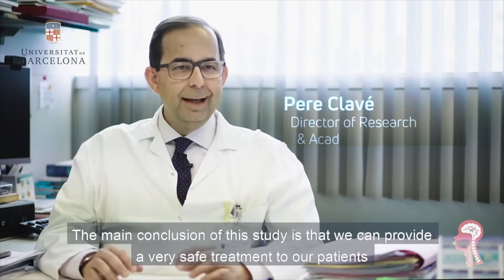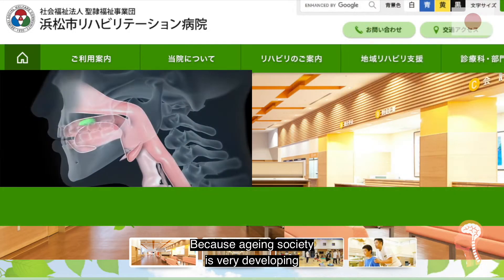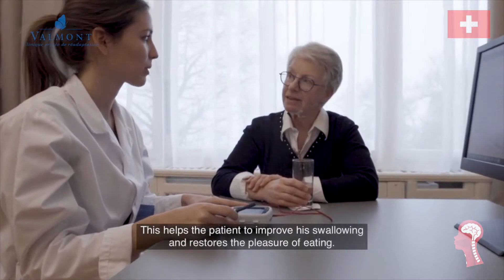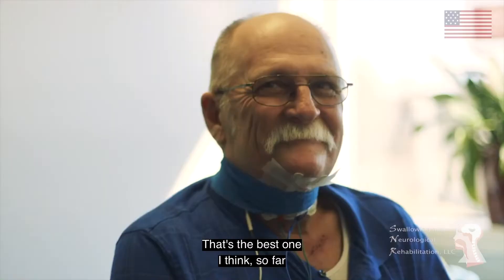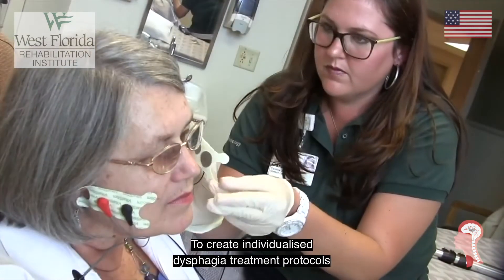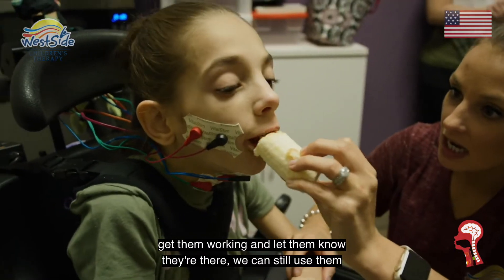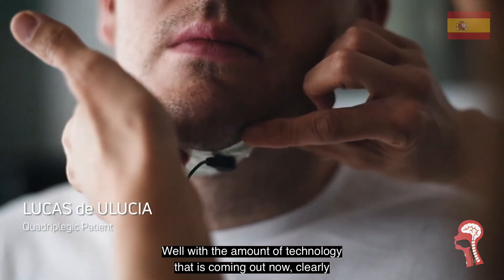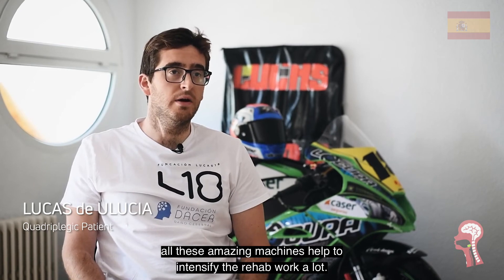Testimonies of Vitalstim Therapy for Dysphagia From Clinicians Worldwide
Since 2003, VitalStim Therapy has helped millions of dysphagia patients and their families worldwide to improve their quality of life, not replying on feeding tube anymore.
It is proven to be very safe and effective. However, due to the low awareness of dysphagia, and related treatment options are often unknown to the public.
This video collage is a brief summary of how the technology has been applied by clinicians (rehabilitation doctor, neurologist, occupational therapist, speech therapist, ENT doctor) worldwide to treat dysphagia for patients from all age groups. Dysphagia patients and carers should be informed about the availability of such safe and effective treatment.

Register to Dysphagia Treatment Resource Hub, which contains webinars, latest evidences, clinical protocols, testimonies from clinicians worldwide and more.

The new Vitalstim Plus, with advanced NMES and sEMG Biofeedback technology, audial and visual feedback, interactive games, provides additional evaluation and training tools in addition to traditional NMES for dysphagia therapy:

Chapters:
00:13 University of Barcelona (Spain)
00:27 Seirei Social Welfare Community (Japan)
00:38 KoRehab Clinic (Korea/UAE)
00:46 Clinical Valmont (Switzerland)
00:56 Swallowing and Neurological Rehabilitation LLC (USA)
01:18 Memorial Hospital (USA)
01:30 West Florida Rehabilitation Institute (USA)
01:45 WestSide Children's Therapy (USA)
02:05 Therapy Clinic (Mexico)
02:16 Lescer Clinic / Centro Lescer (Spain)
02:27 DACER Neuroligical Rehabilitation Center (Spain)